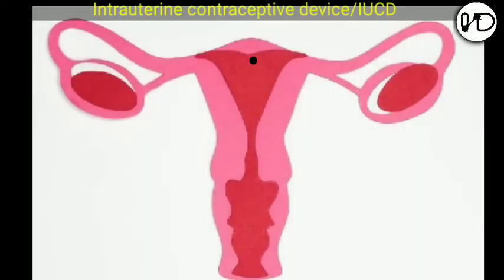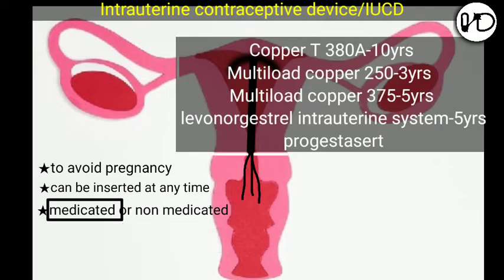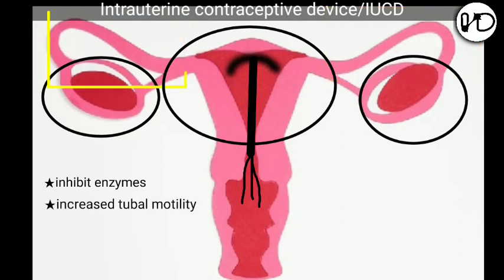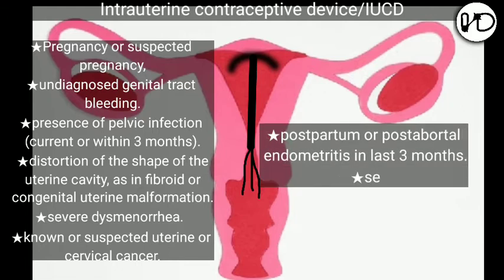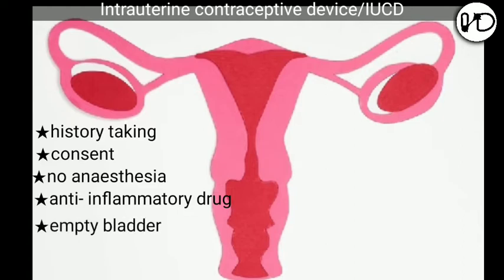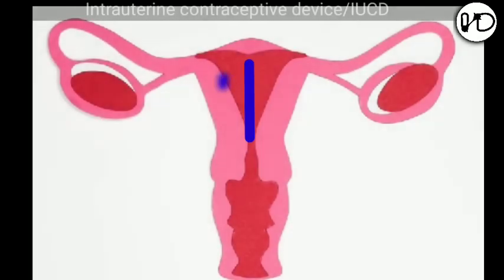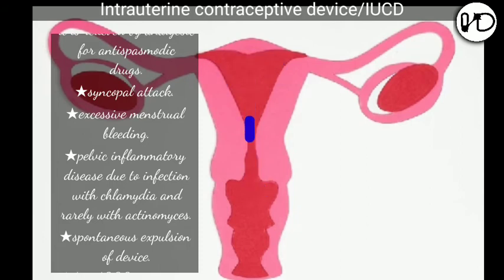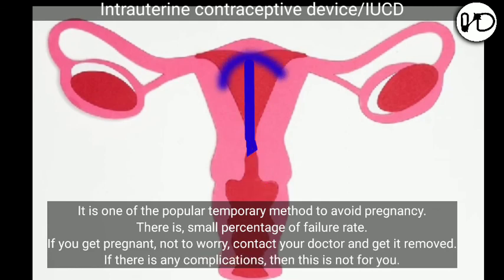How to avoid pregnancy? | ask your doctor to insert this on your uterus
It's about one of the popular method that is been used nowadays, to avoid pregnancy.
To know about the contents that is been discussed in this video..go to chapter's.

0:00 introduction
0:23 types
1:06 it's action on uterus
1:52 it's not meant to..
2:35 procedure
3:28 this might happen
3:53 instructions
4:40 Remove if.
4:58 summary
5:10 Thank you